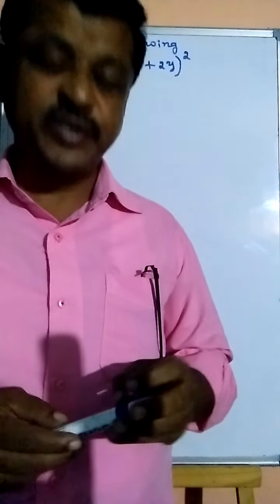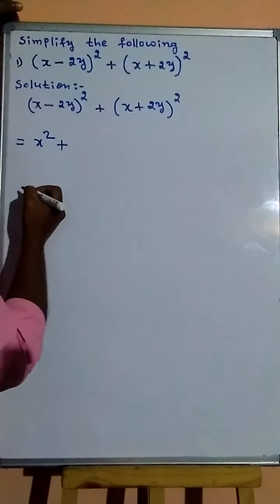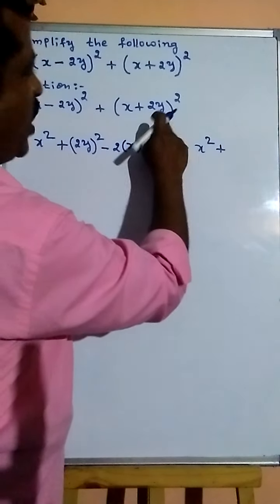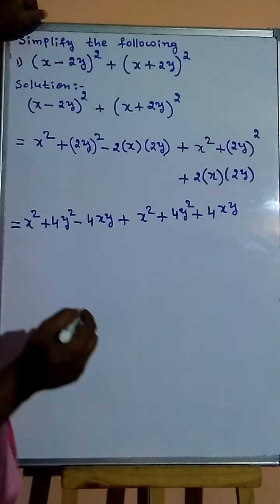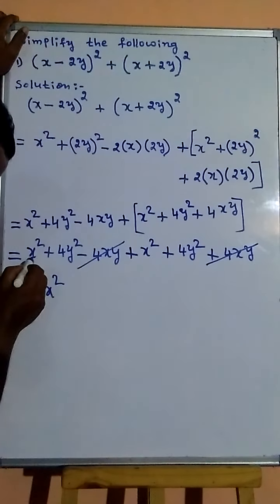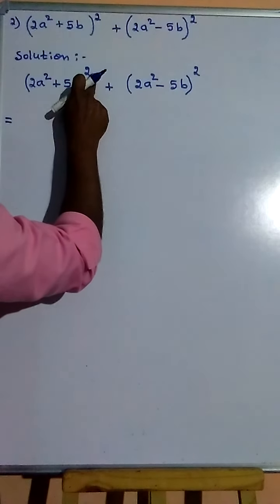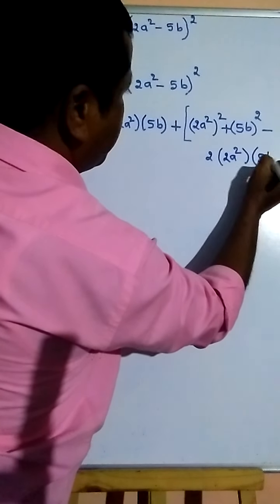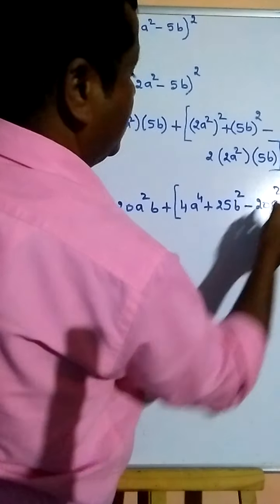Algebraic identities class 6 Raju sir